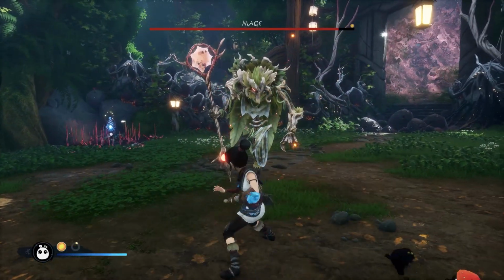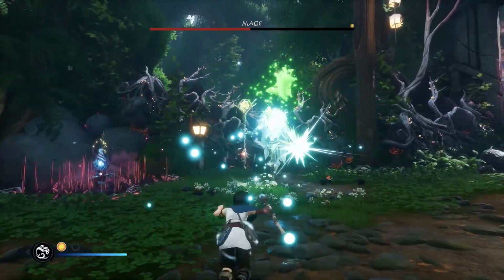Kena: Bridge of Spirits Walkthrough Part 6 - Mage & Shrine Guardian Bosses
Available on PC, Xbox Series X, and Playstation 5, Kena: Bridge of spirits is a cheap-er game for what you get out of it - great cutscenes, a fun story, and (is anyone surprised anymore?) great looking graphics. This walkthrough will go through the main story of the game, collecting all the masks and artifacts in the lands as Kena tries to figure out why the world is so corrupt.